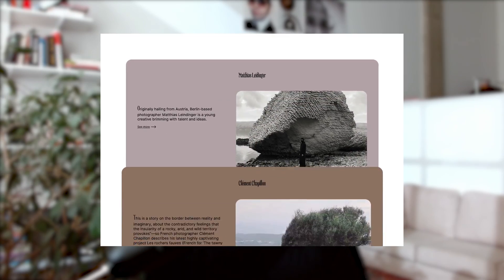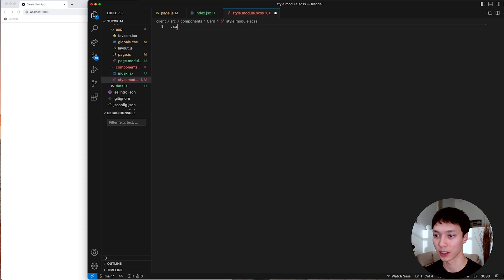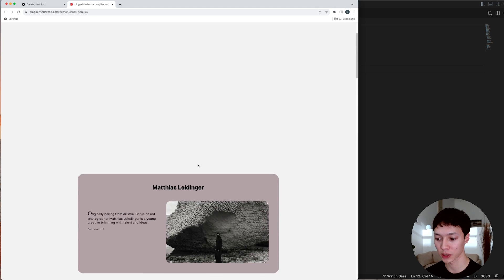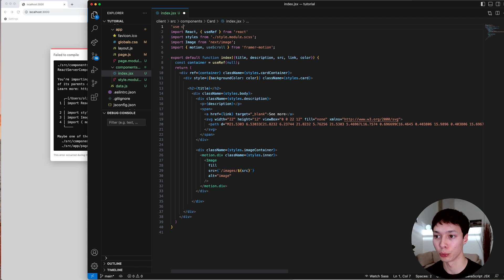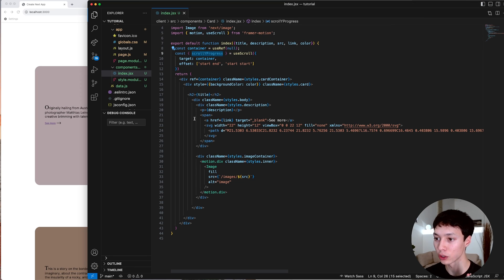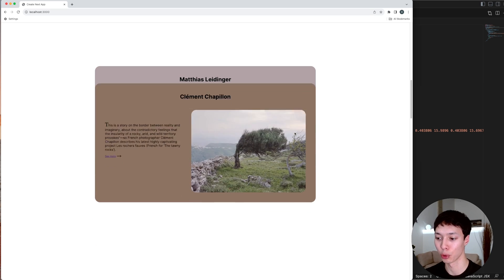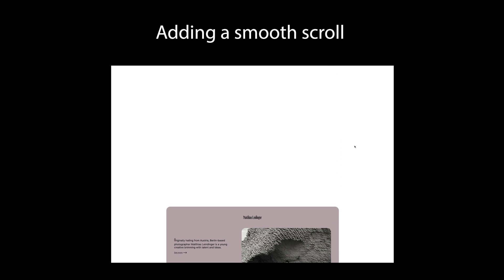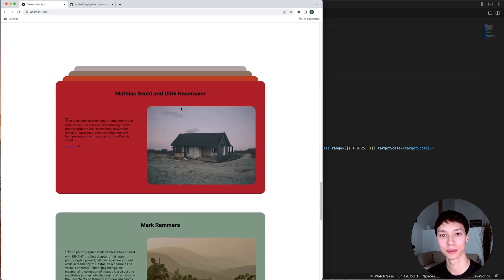Build a Smooth Scroll Cards Parallax with Framer Motion and Next.js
A website Smooth Scroll Cards Parallax animation tutorial featuring Lenis Scroll, Framer Motion all inside a Next.js application.

00:00 Intro
00:22 Rendering the cards
3:17 Making the cards sticky
5:38 On Scroll Image Scaling
11:06 Cards parallax
17:40 Adding a smooth scroll